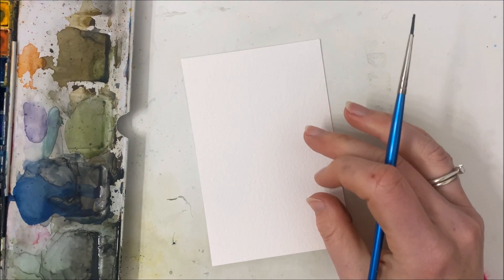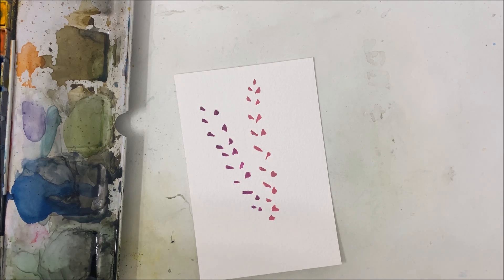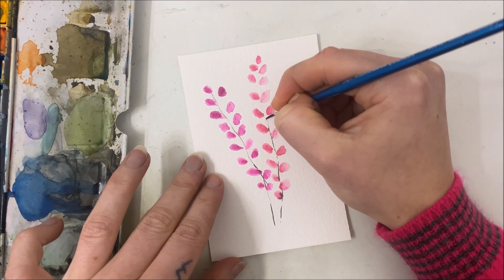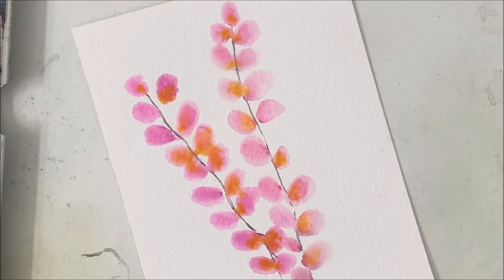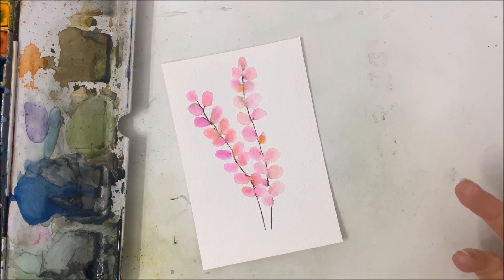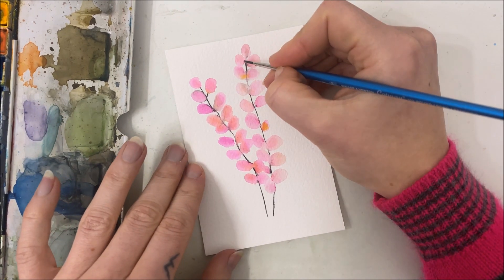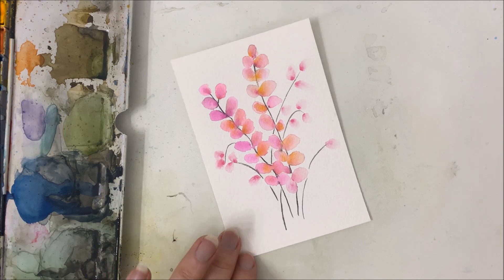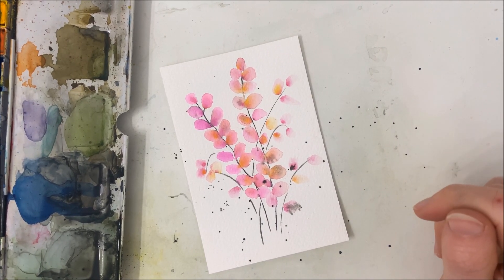How to paint delicate florals for spring » Easy watercolor flowers tutorial for beginners real time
Learn how to paint delicate florals for spring with this easy watercolor flowers tutorial for beginners in real time.

Inspo: pollyhill1313

Supplies I use:
Cotton watercolor paper: US